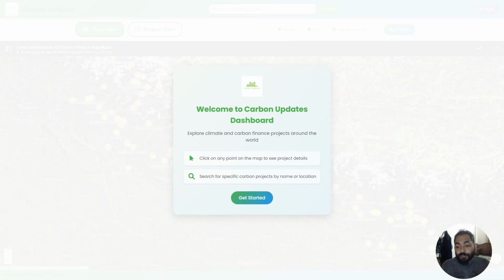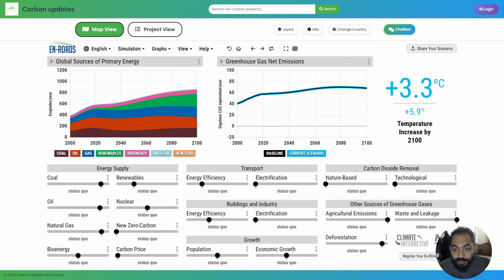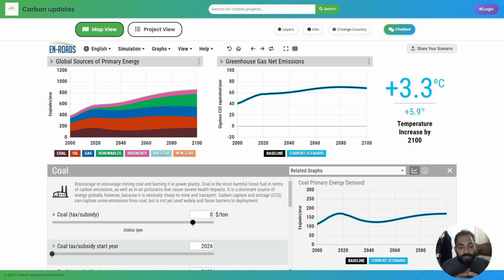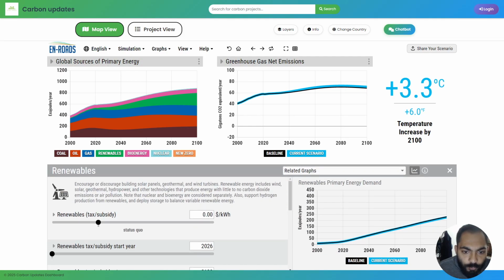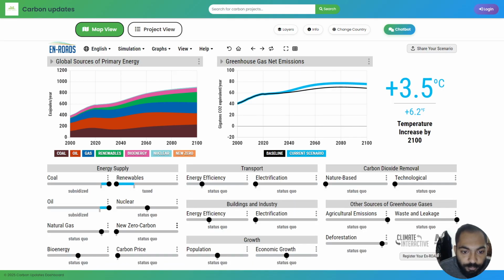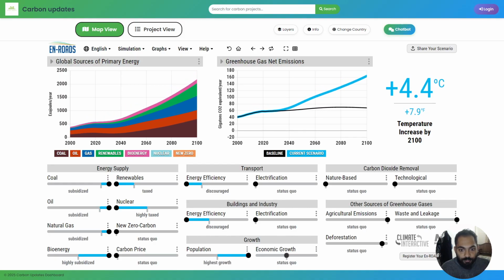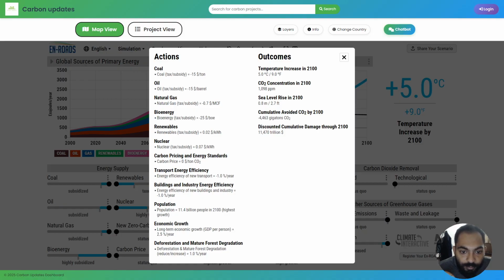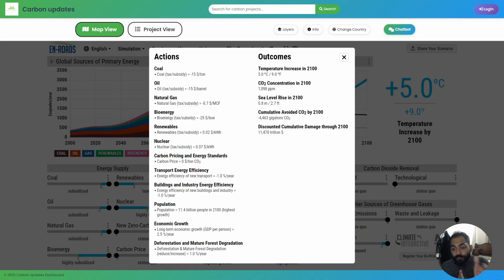Tutorial For Carbon Updates Dashboard For Doing a Pessimistic Simulation on Climate Change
Welcome to Carbon Updates—your go-to source for insights on carbon finance, sustainability, and climate action! 🌱

We break down complex topics like carbon credits, ESG reporting, climate risk, and net-zero strategies into easy-to-understand videos. Whether you're a business looking to reduce emissions, an investor exploring carbon markets, or simply someone who cares about the planet, we've got you covered!

🔹 Learn how to track, manage, and monetize carbon emissions
🔹 Stay updated on climate policies, carbon taxes, and market trends
🔹 Get actionable strategies to reduce your footprint and maximize impact